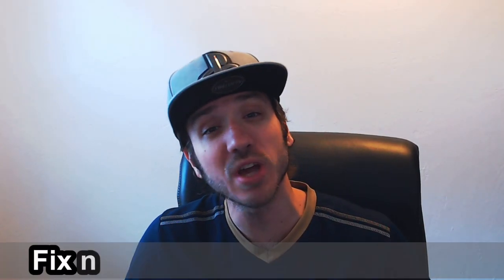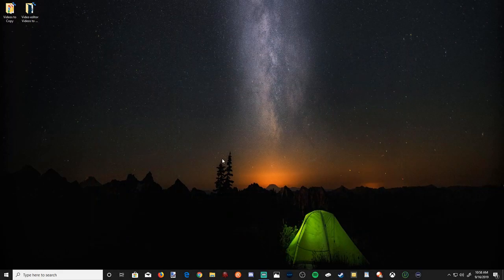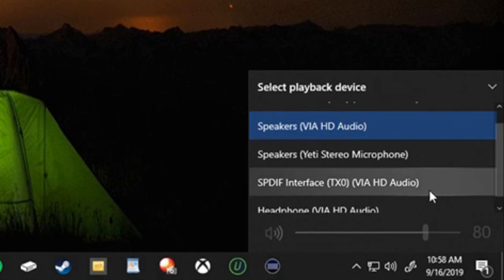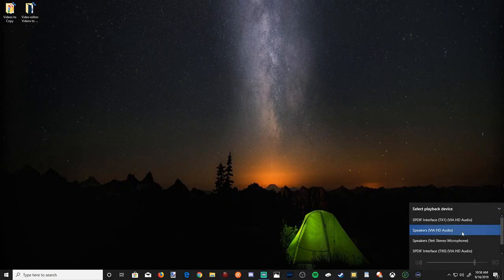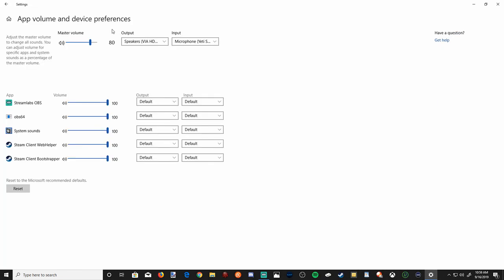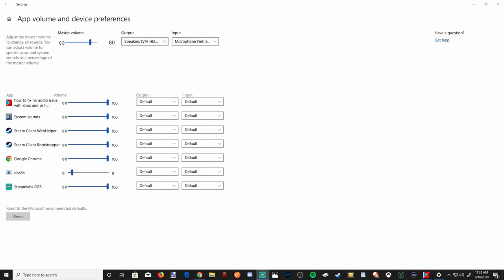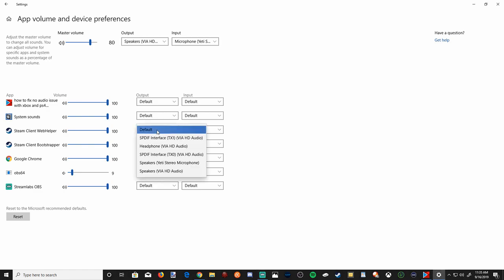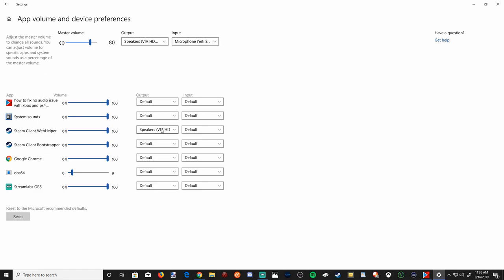How to fix NO AUDIO issue with Xbox One and PS4 controllers on PC (Windows 10 Tutorial)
Are you having no sound with your xbox or ps4 controllers on PC (windows 10)? In this video, I will show you how to fix your no audio issues with your gaming controllers. This is a very easy fix. When your not having sound on your PC, sometimes when you plug in a PS4 controller the playback device will switch automatically over to the ps4 controller. Maybe because the ps4 controller has a speaker on it? I'm not sure why, but when this happens you no longer have sound playing through your speakers or headset.

To fix this, go to the bottom right hand side of the screen. Select the speaker Icon with left click. Switch the plack back device over to your speakers. If this happens all the time, you can manually decide which programs will specifically play through each play back device on your pc through the advance sound settings. ...